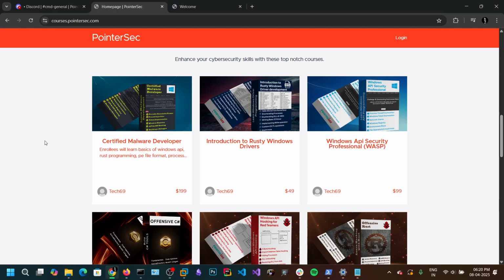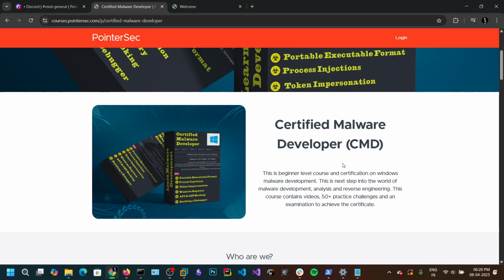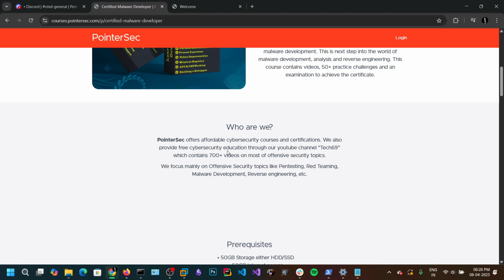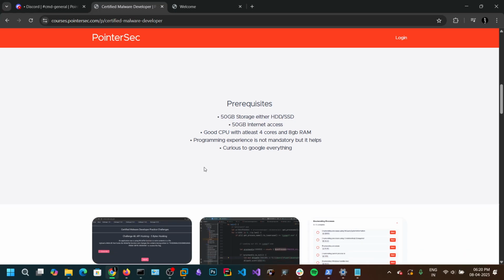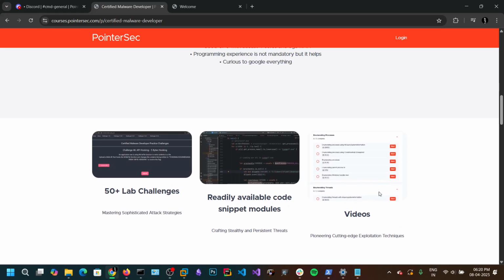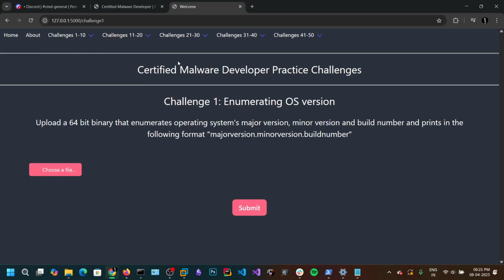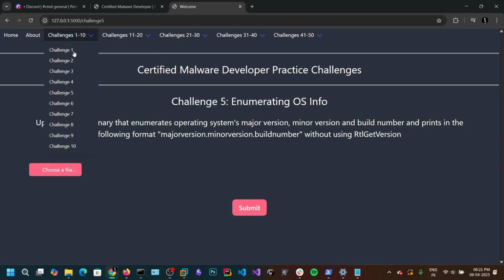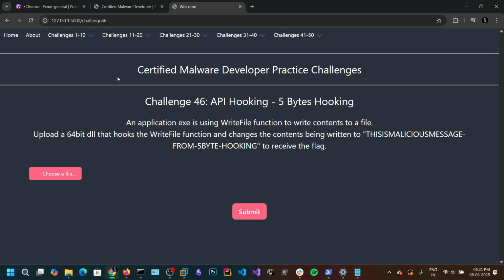Launching Certified Malware Developer (CMD) certification